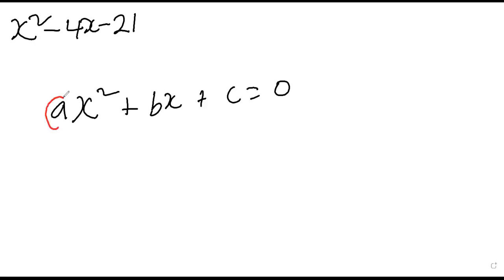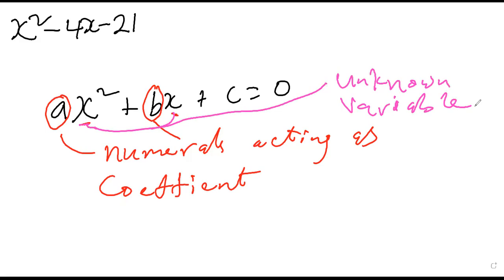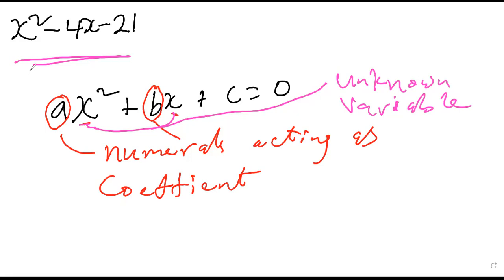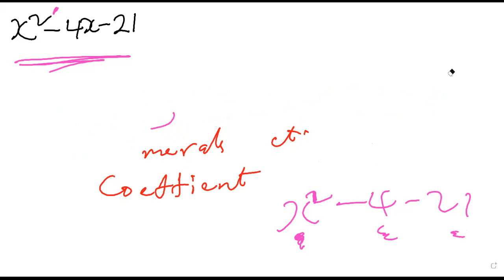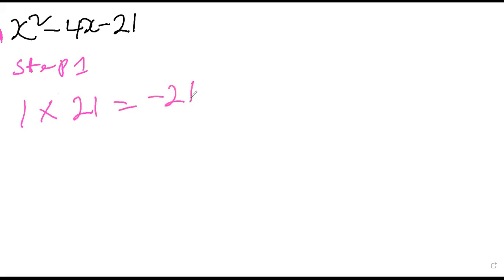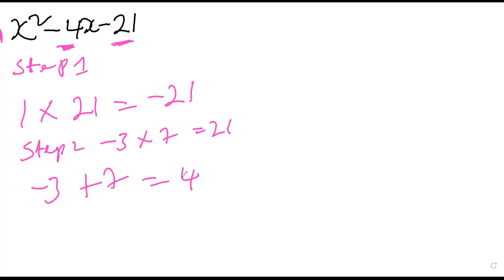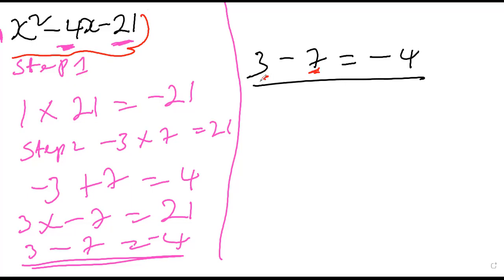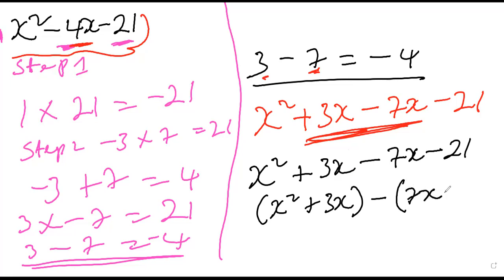Understanding Quadratic in 10 Minutes BY Online Tutor USA -Tutoring Website LIVE TUTORING CLASSESS